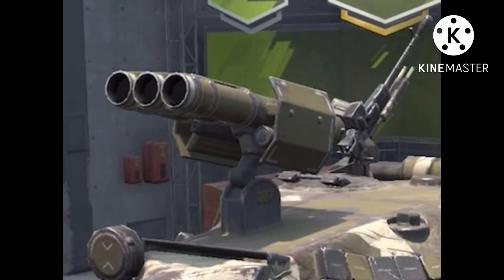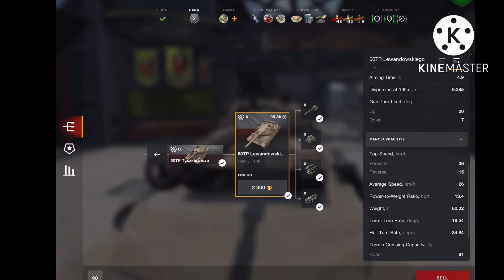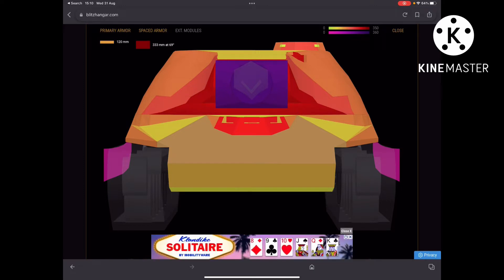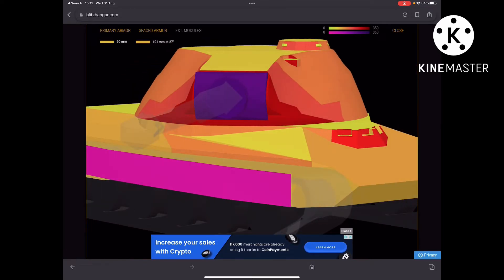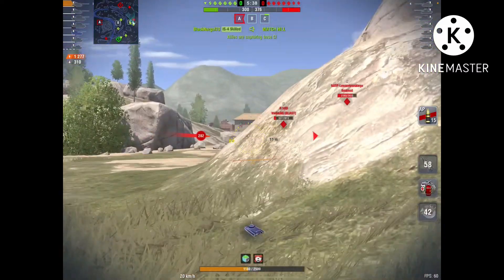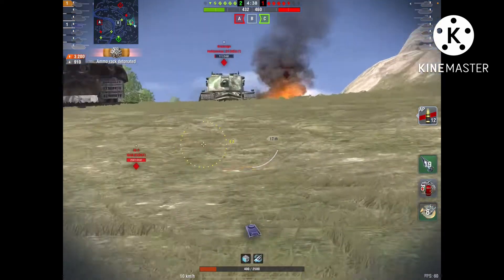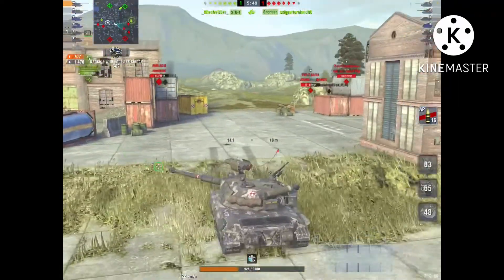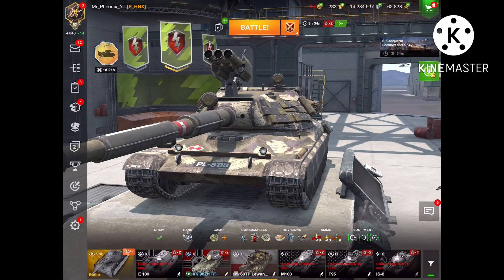THIS TANK OWNS A APS SYSTEM!! | WoTB